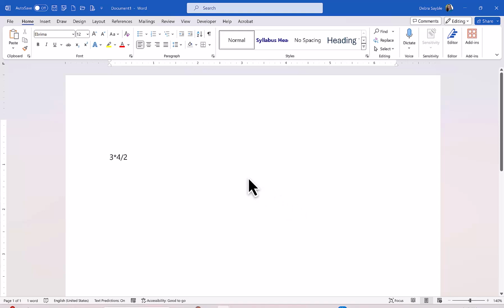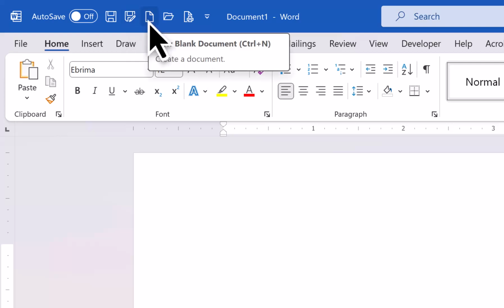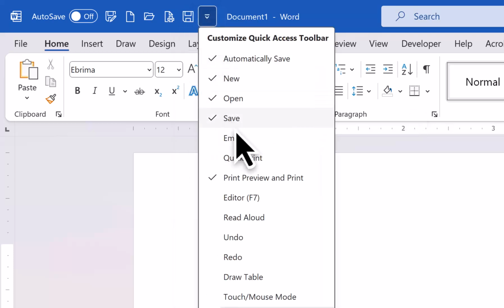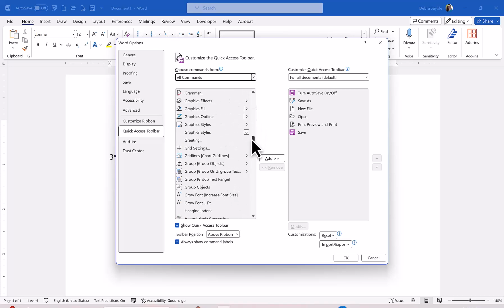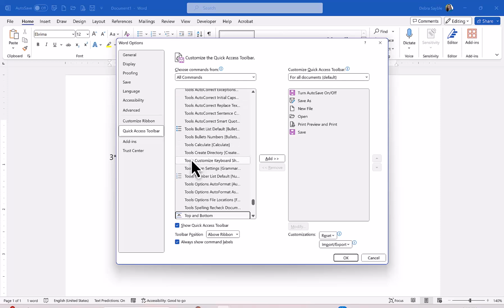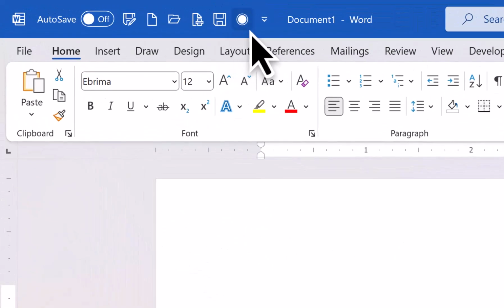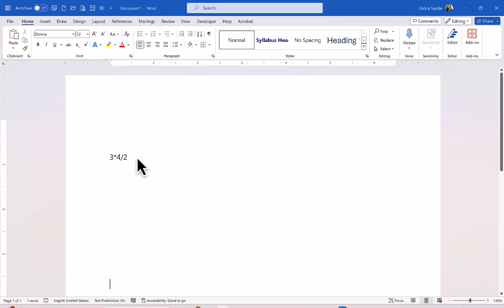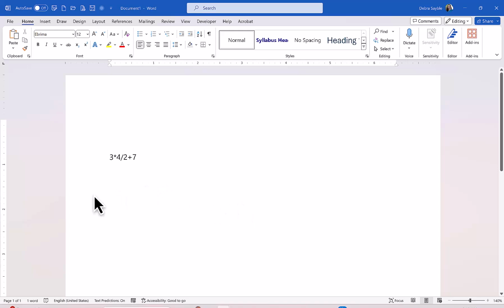How to Use Word's Secret Calculator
I demonstrate how to find and use the Calculator tool in Word 365. This lets you type an equation into a Word document and quickly see its resulting answer. This video is in my channel @DebraSaybleTutorials